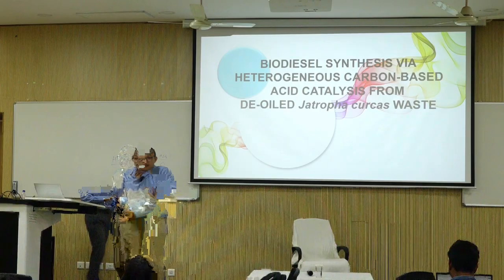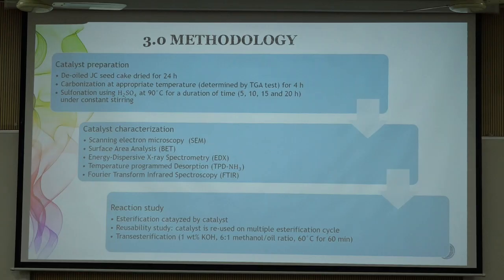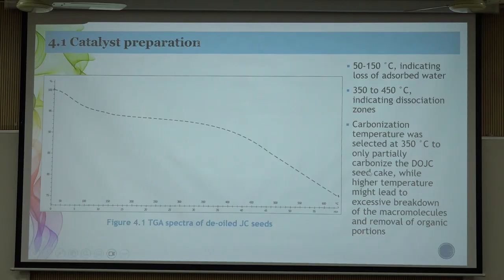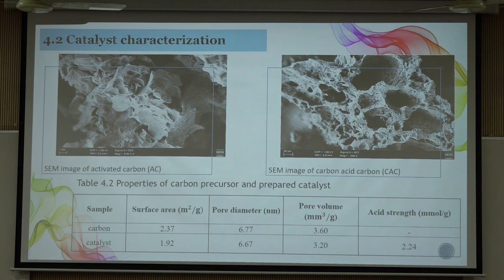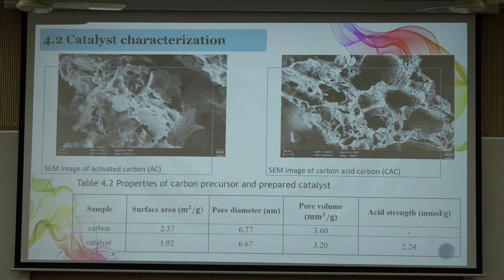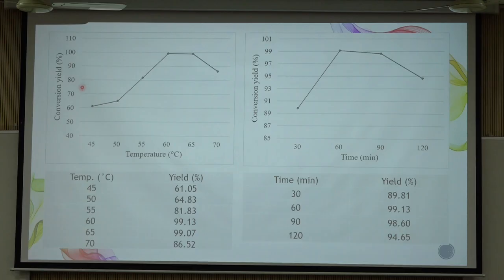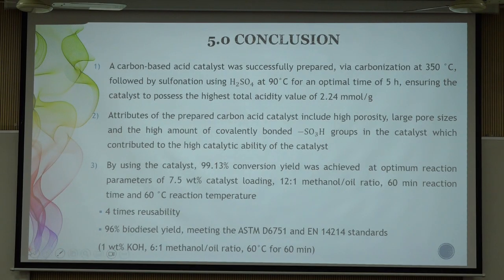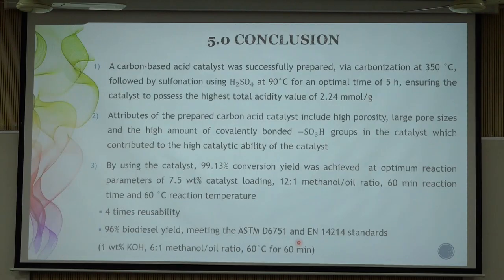L09 Gasification Technology from Biomass for Sustainable Energy: Addressing Environmental Challenges